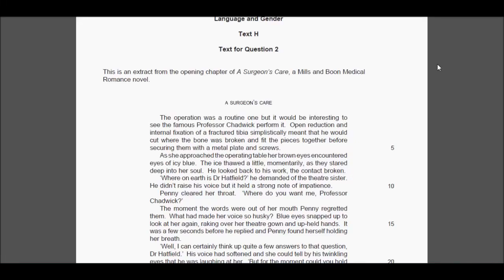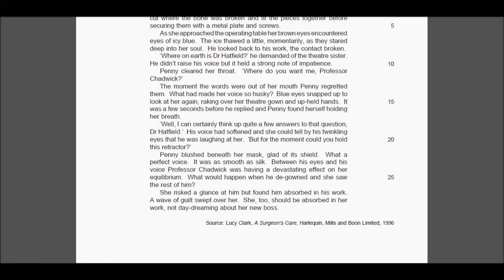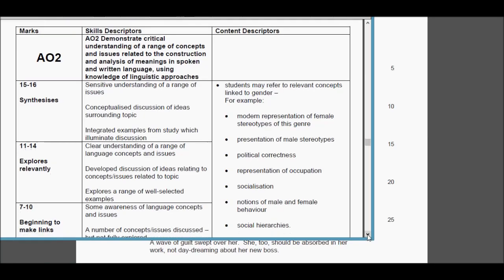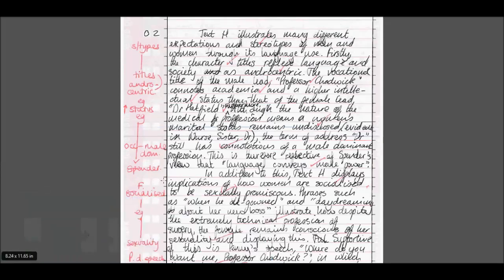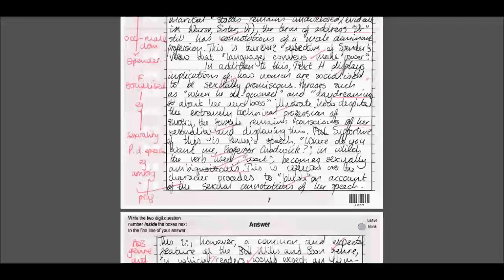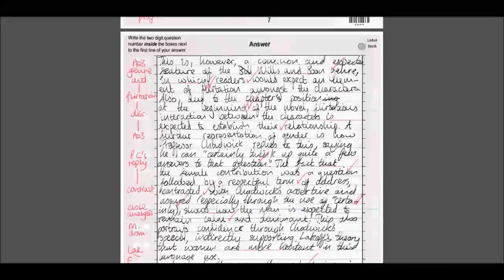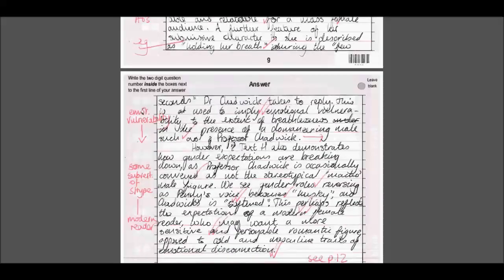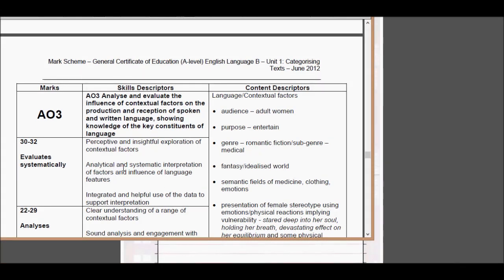AQA English Language B Unit 1 - Language and gender model answer June 2012.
This video shows the June 2012 exam question for AQA AS English Language B focusing on language and gender. It also shows the mark scheme for the question and discusses a candidate's script released by AQA as a model answer.